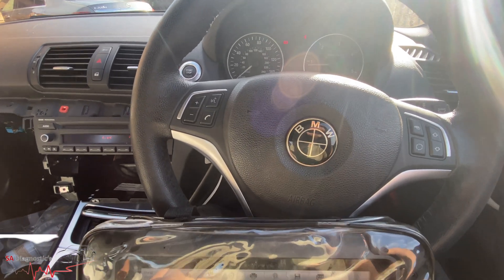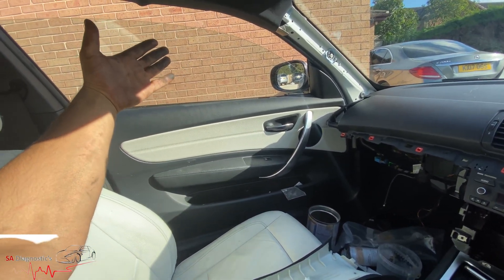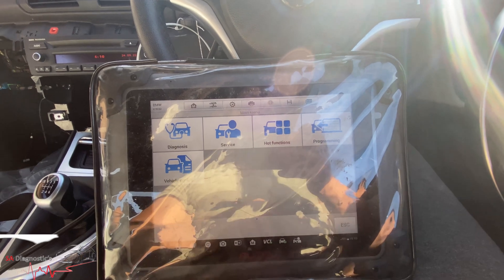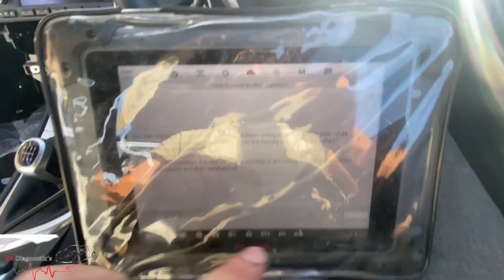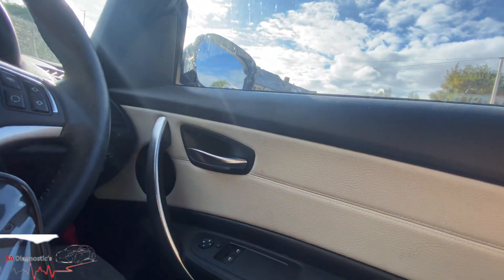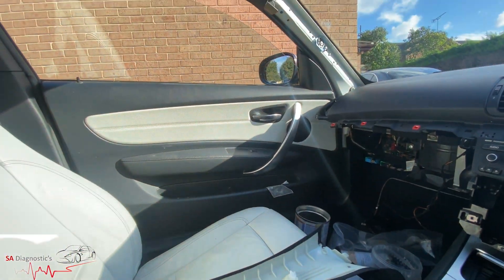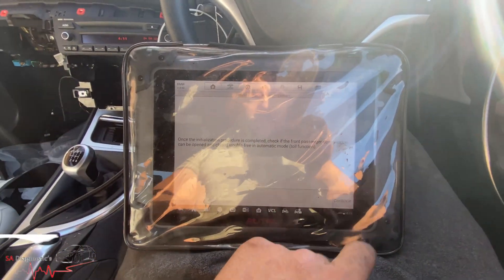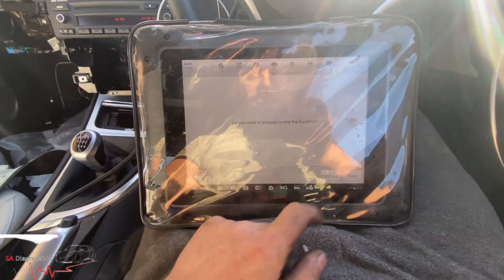Windows / Sunroof initialisation using AUTEL MAXISYS MS908s PRO